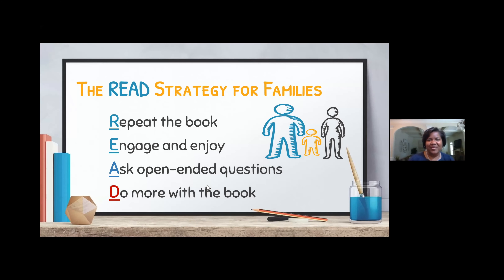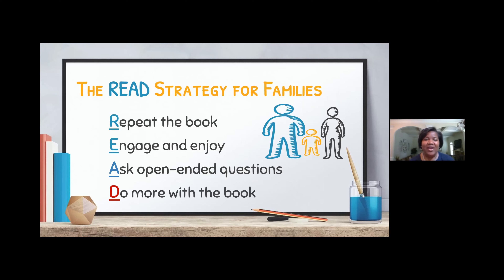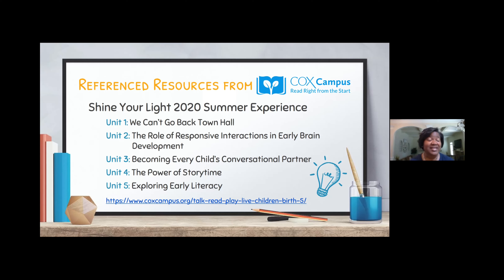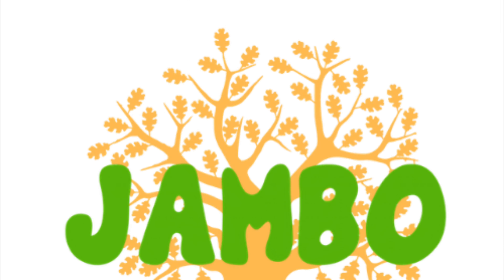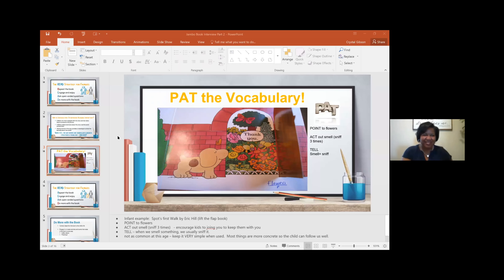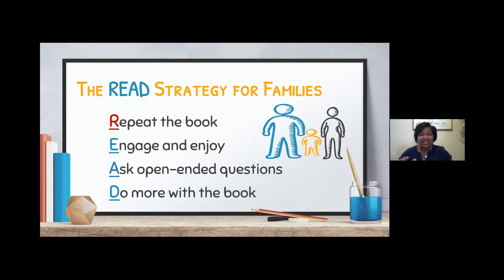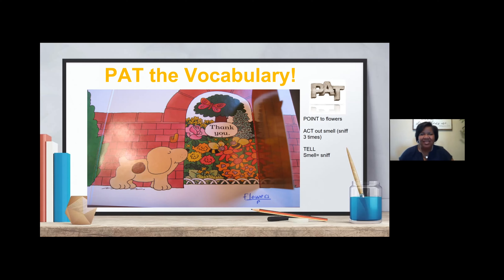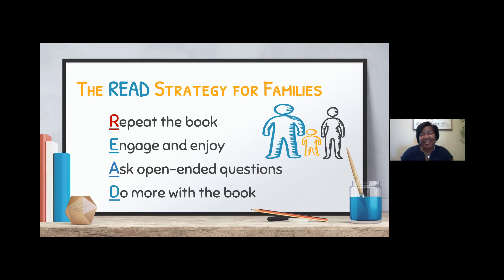Crystal Grimes D of READ - entire interview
Literacy expert Crystal Grimes talks with Jambo Books about how to encourage your children to become enthusiastic readers. In this video, you can watch our entire interview about how to DO MORE with the books you and your children read together.

Crystal Grimes, M.Ed. is an Educational Trainer and Mentor Coach Specialist who has served for over 20 years in the field of Early Childhood Education. In Crystal’s current role as a Birth to 5 Facilitator at the Rollins Center for Language and Literacy at the Atlanta Speech School, she empowers families by coaching on Cox Campus practices.

Crystal is also an Empowerment Life Coach with a focus in Coaching and Positive Psychology. She is passionate about empowering others and creating an environment that will allow them to embrace their full potential intellectually, emotionally and spiritually.